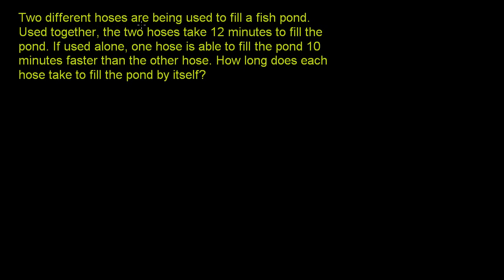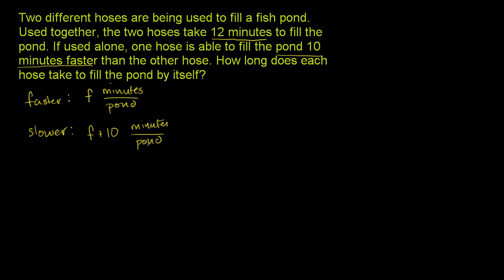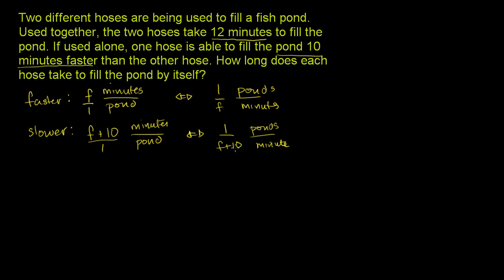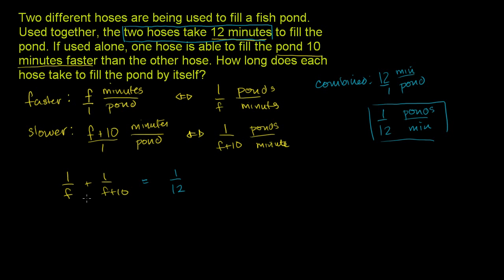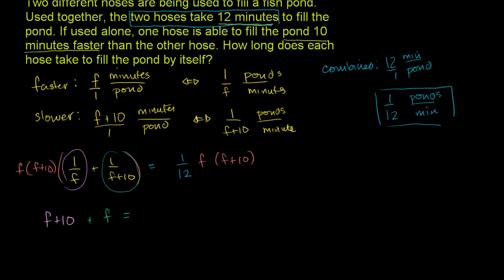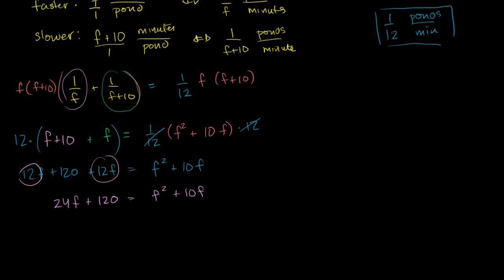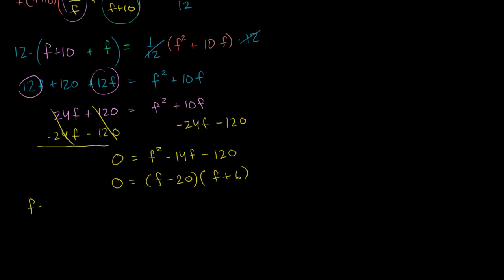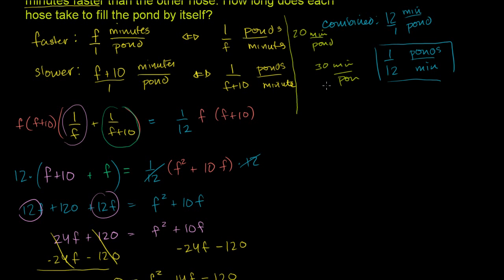154 Applying Rational Equations 3